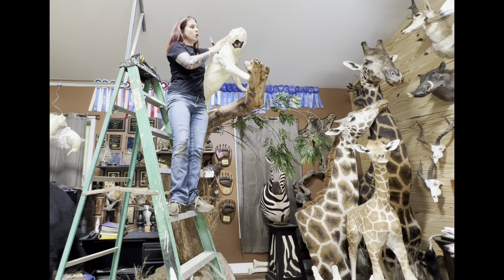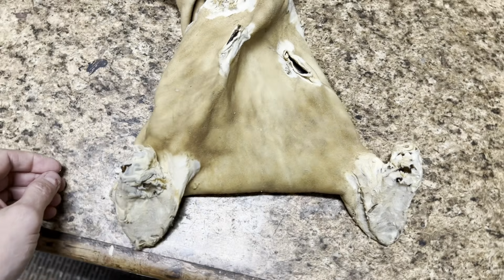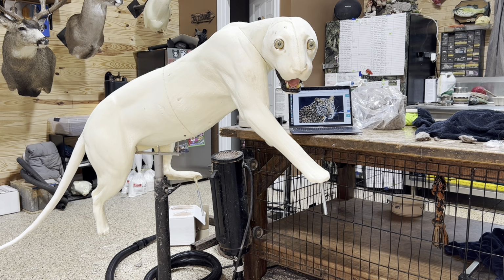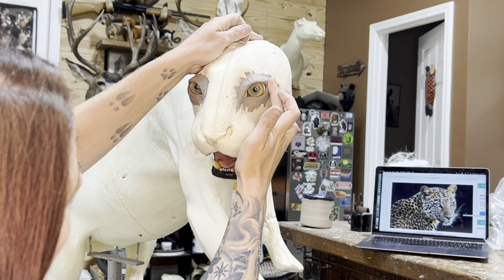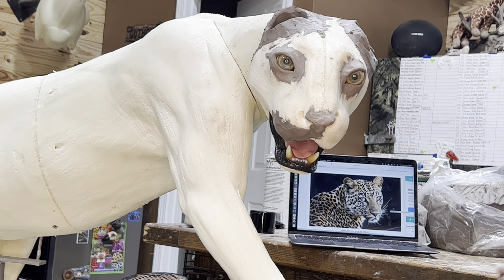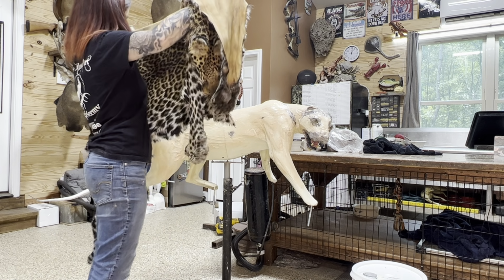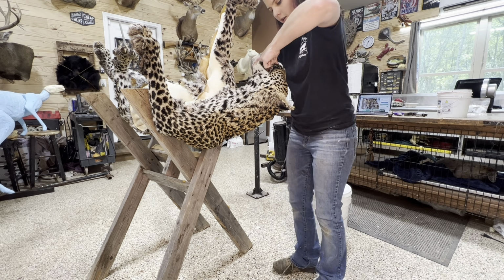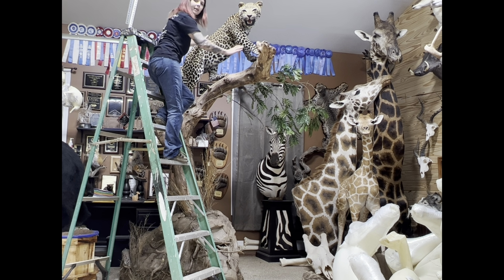Full body LEOPARD taxidermy mount - Start to Finish!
Assembling a full body leopard taxidermy mount